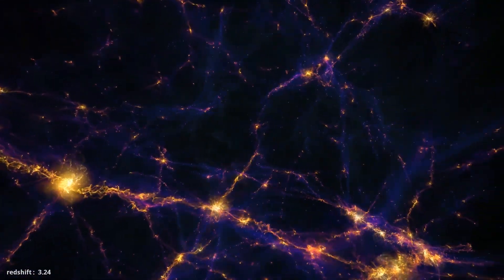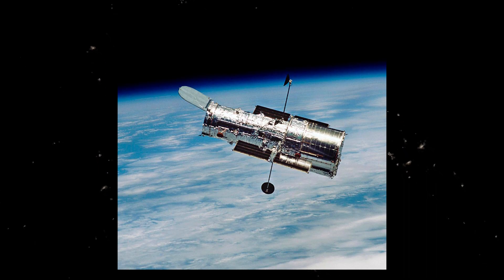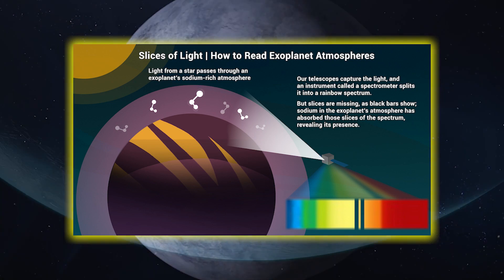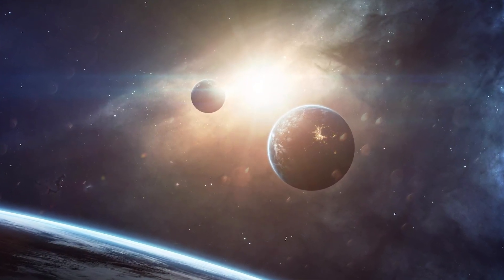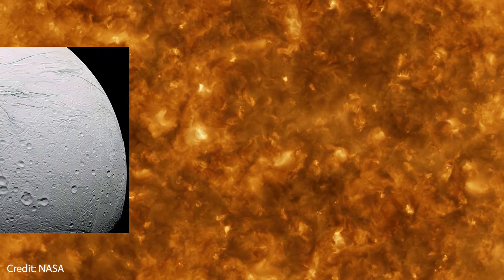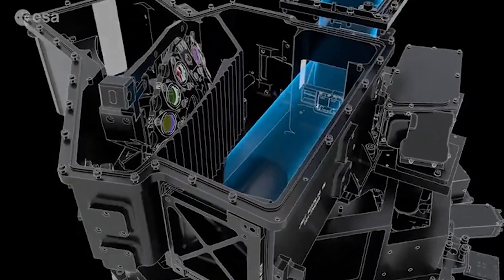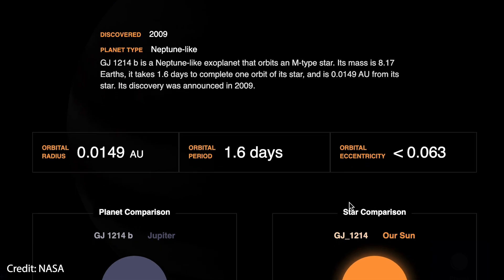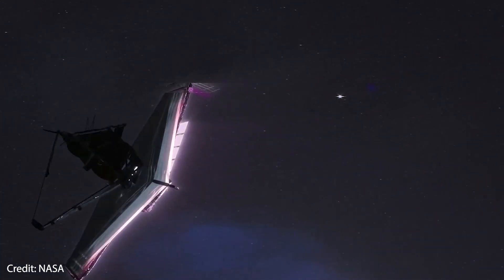How Webb Key Will Look For Alien Life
What will the James Webb Space Telescope look for in the atmospheres of exoplanets in the search for the ingredients of life? Since the first discoveries of other planets outside our solar system, almost 5000 of these exoplanets have been discovered.